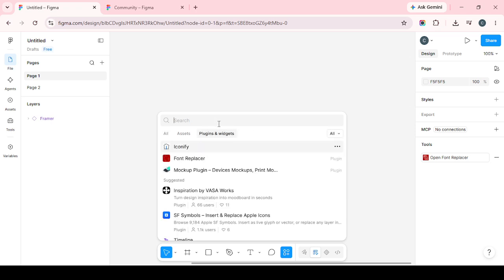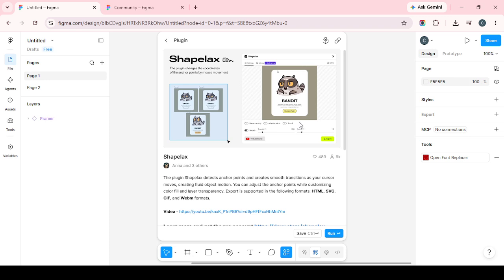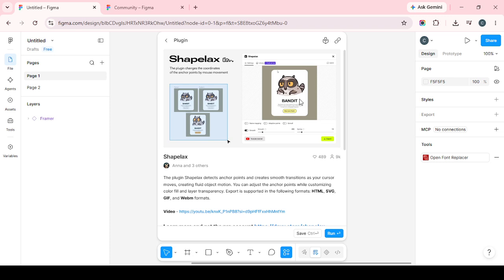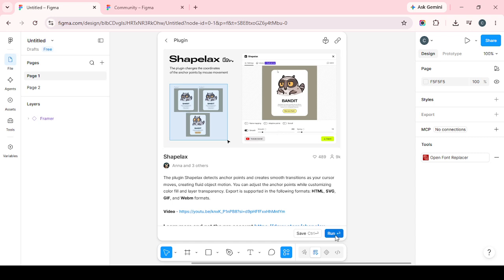How To Create Animations In Figma With Shapelax Plugin 2026